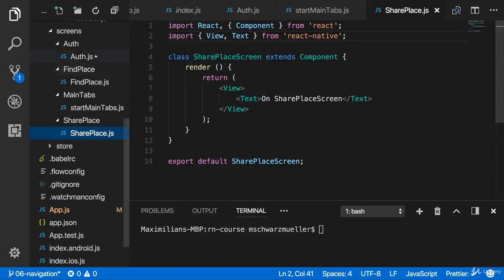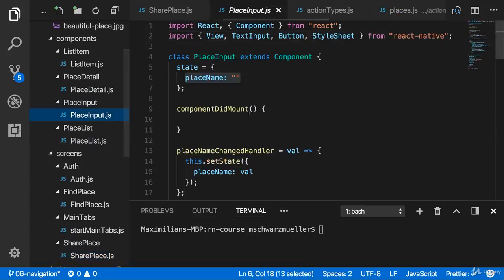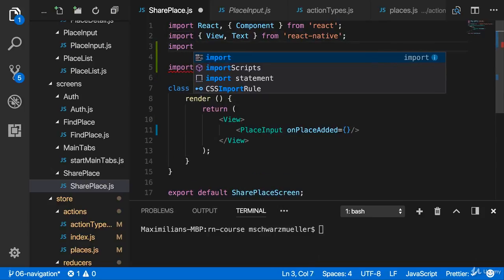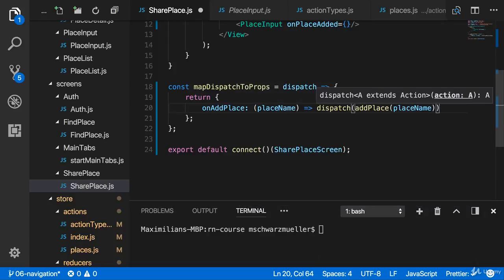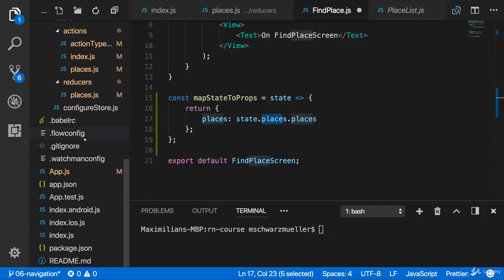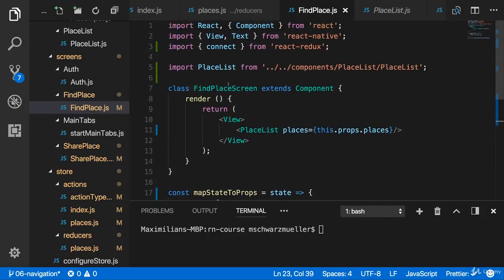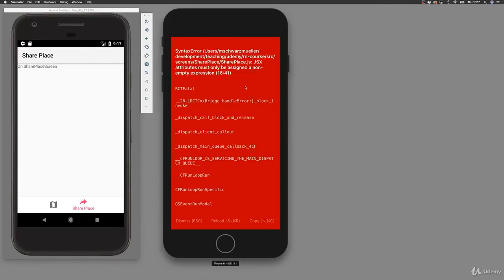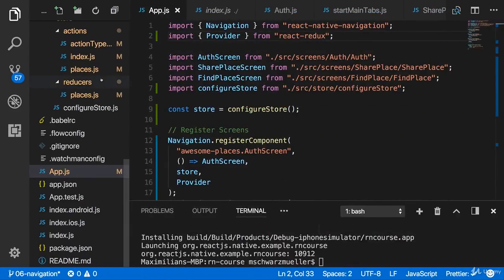navigation 11 updating redux